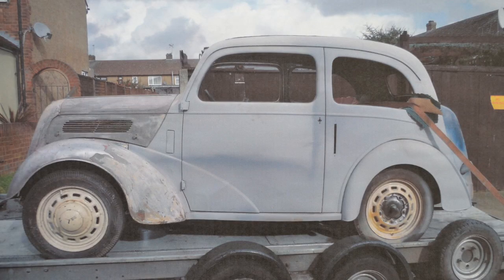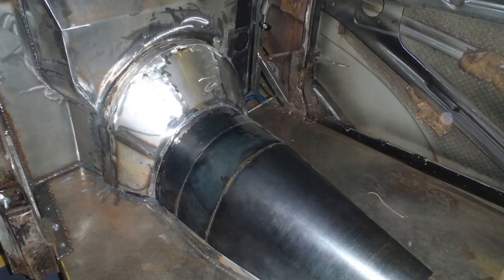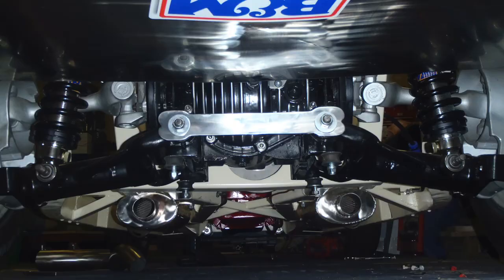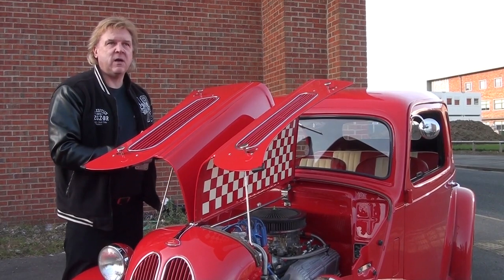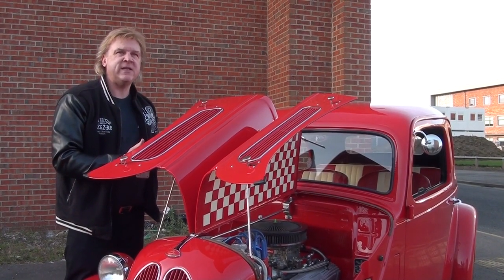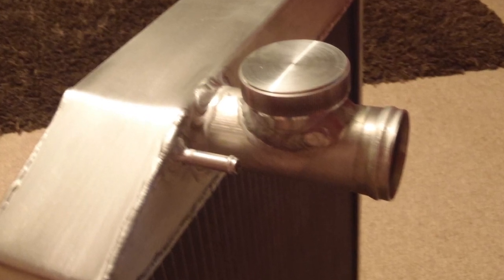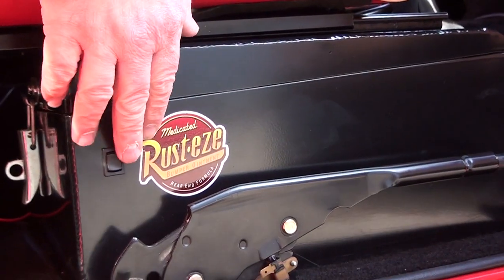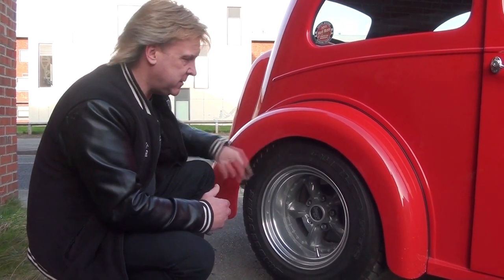Popcorn Ford Pop Hot Rod - Documentary